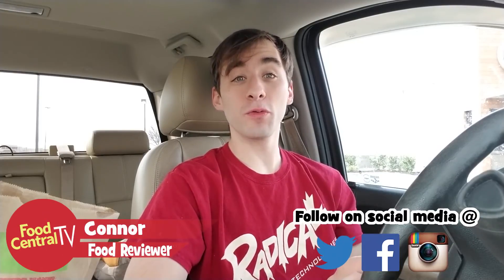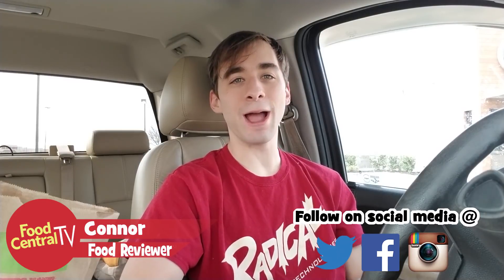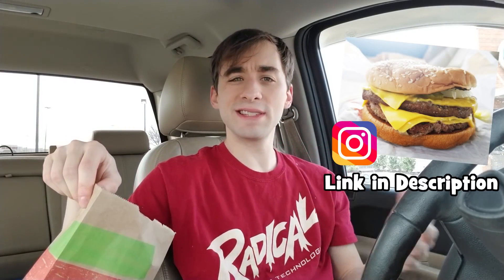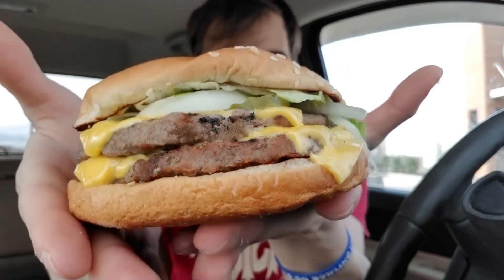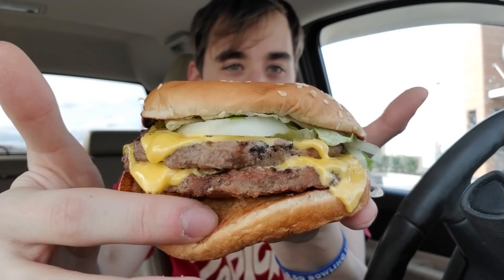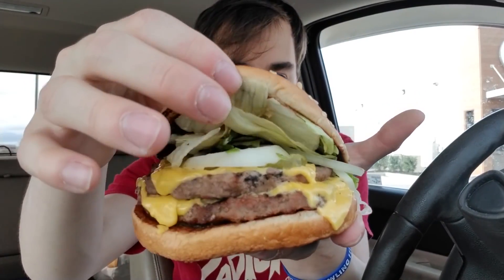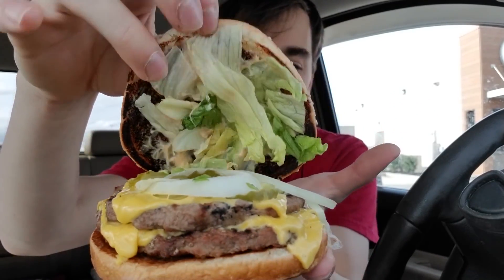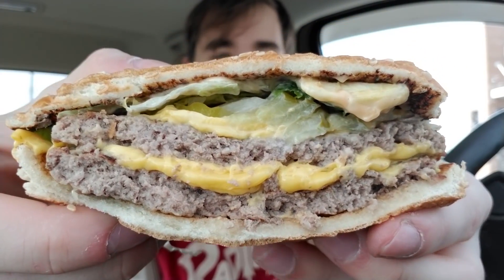BURGER KING Big King XL - Food Review #296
"Big King XL Sandwich features more than 1/2 lb of flame-grilled 100% beef, topped with American cheese, sliced onions, zesty pickles, crisp lettuce and our special Stacker sauce all on a toasted sesame bun."